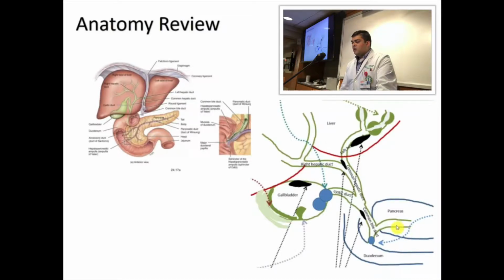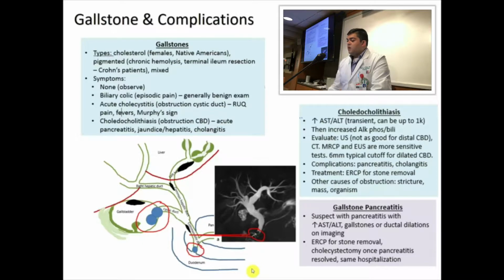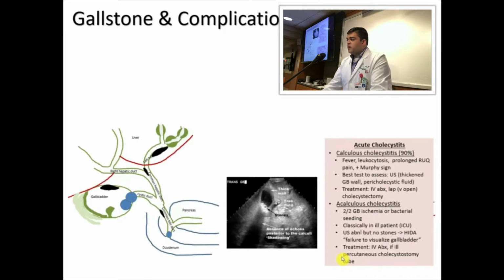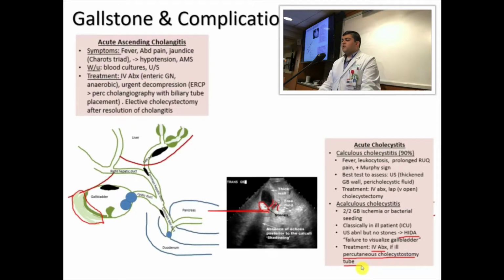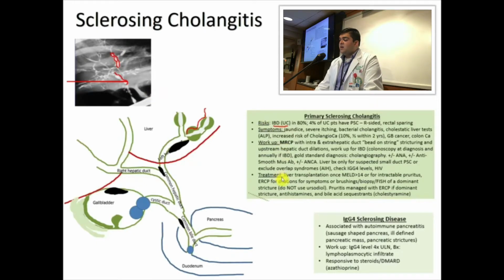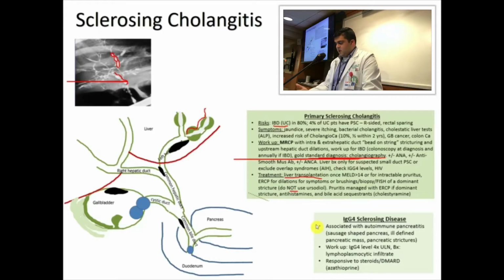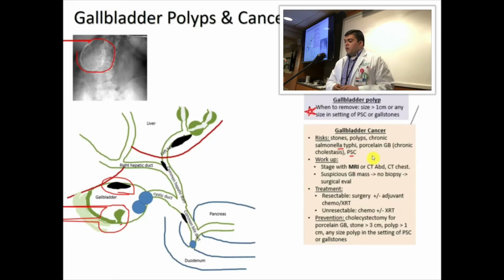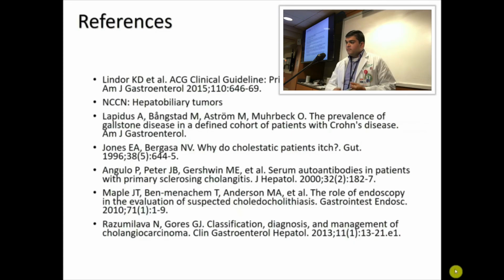Biliary Diseases - Dr. Savan Shah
Internal Medicine - Big Picture Board Review